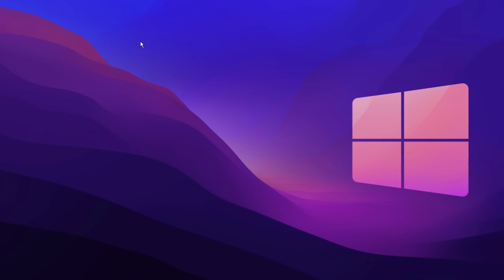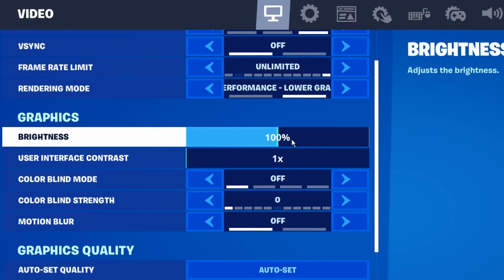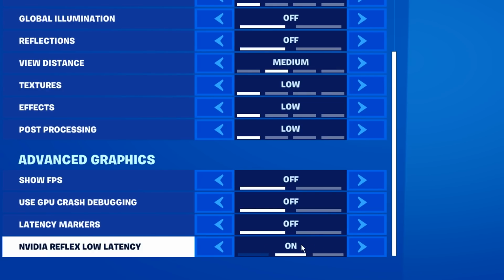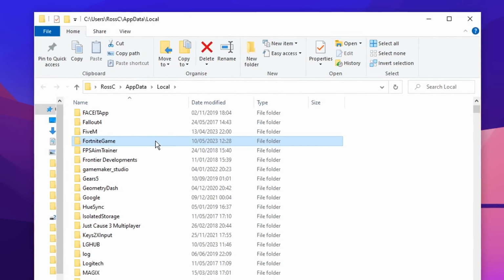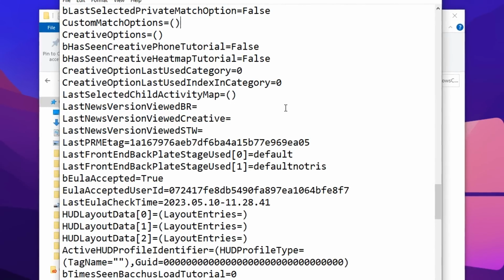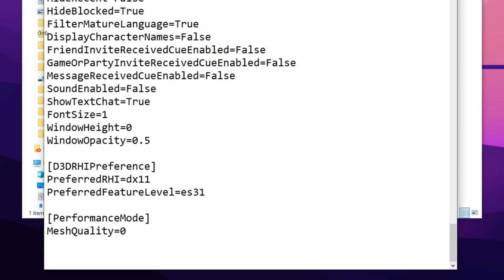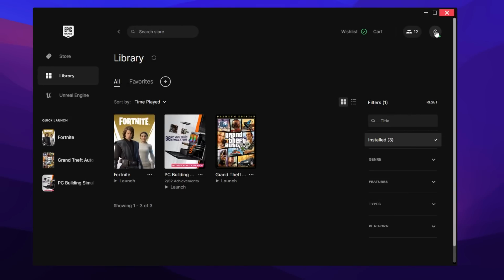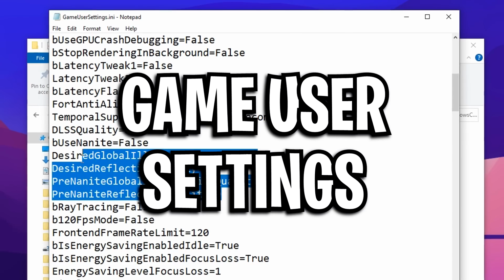Best Game User Settings in Fortnite Chapter 4 Season 2! (UPDATED Settings)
These are the Best *UPDATED* Game User Settings Fortnite Chapter 4, Season 2. That will give HIGH FPS & REDUCE input delay, giving you guys the best possible advantage over your opponents. If you appreciate the explanation and the video itself, be sure to let me know by dropping a like on it.

TIMESTAMPS:
0:00 Intro
0:24 NEW Fortnite Config
1:02 Optimized Fortnite Settings
3:16 Best Game User Settings
6:08 Epic Games Launcher Optimizations
7:49 Outro

Copy & Paste
-LANPLAY -NOSPLASH -USEALLAVAILABLECORES

[HTTP]
HttpTimeout=10
HttpConnectionTimeout=10
HttpReceiveTimeout=10
HttpSendTimeout=10

[Portal.BuildPatch]
ChunkDownloads=3
ChunkRetries=20
RetryTime=0.5